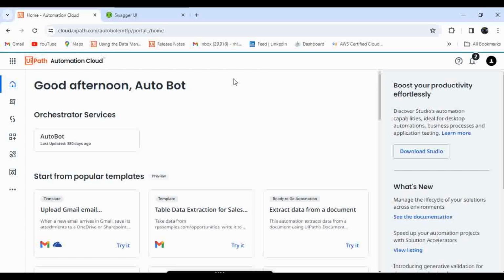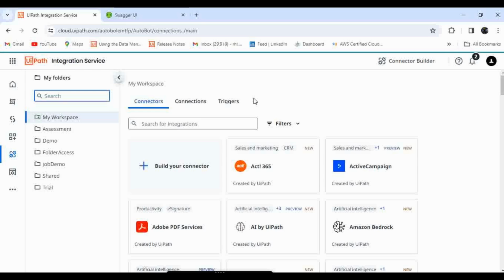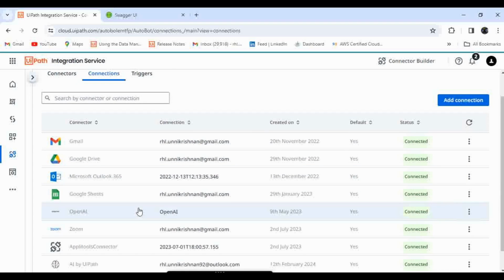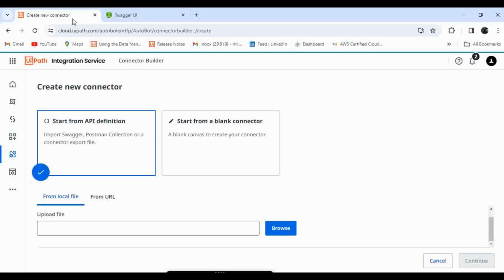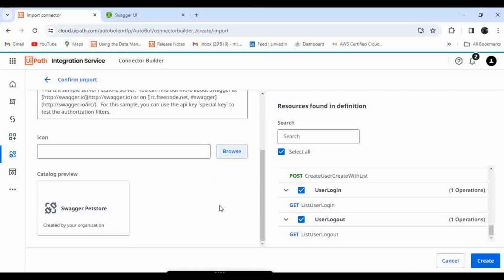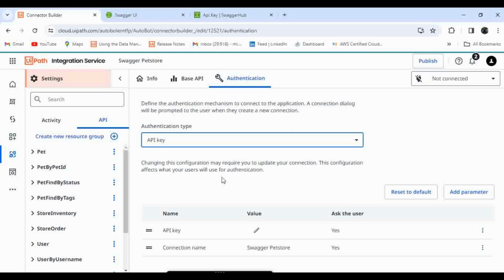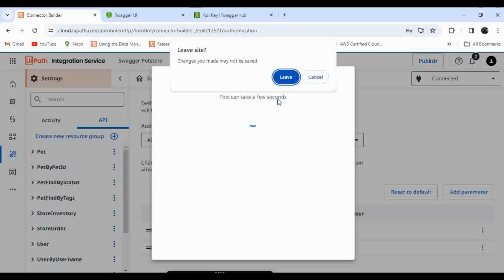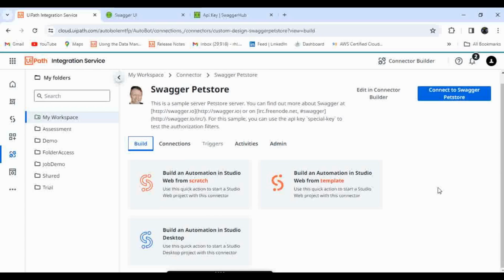Connector Builder | Integration service in UiPath | How to make your connectors?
In this video you are going to learn the steps for creating the Connector Builders in UiPath. It helps to connect with 3rd party applications.